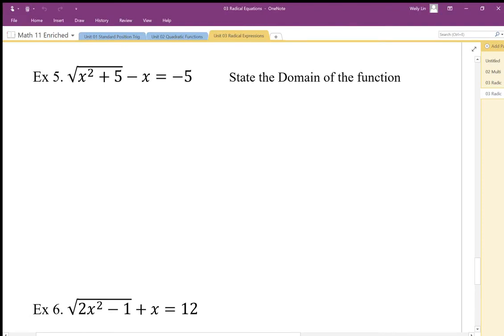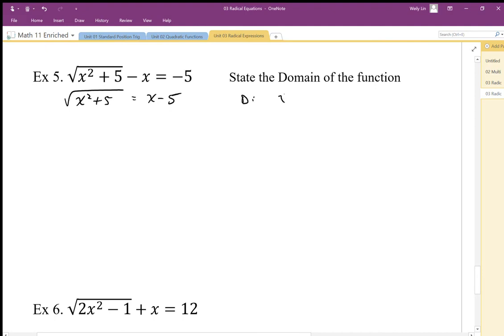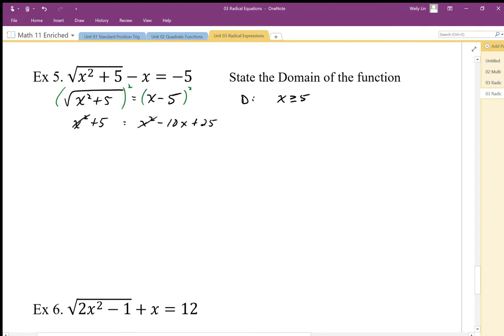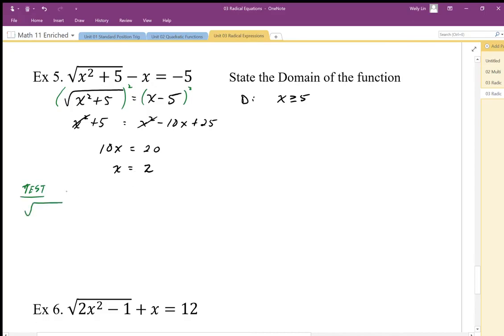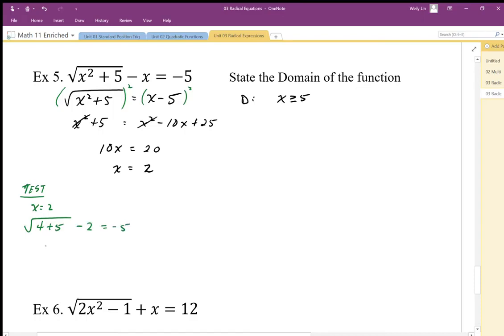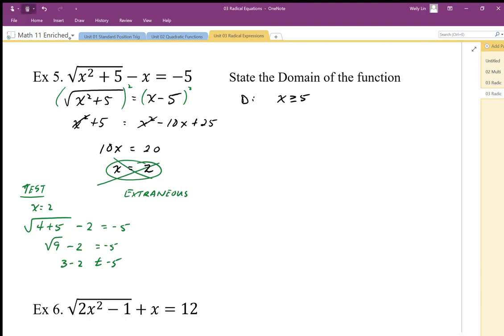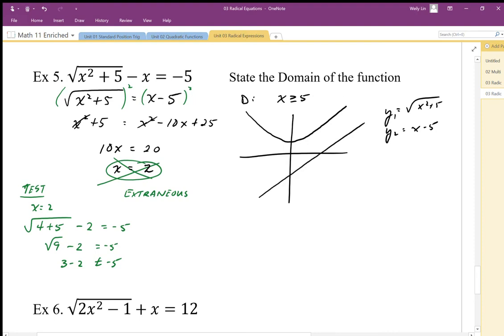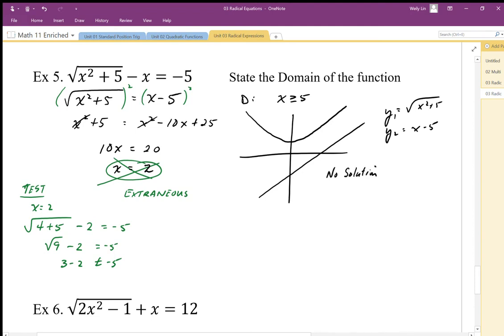03 Radical Equations Part5